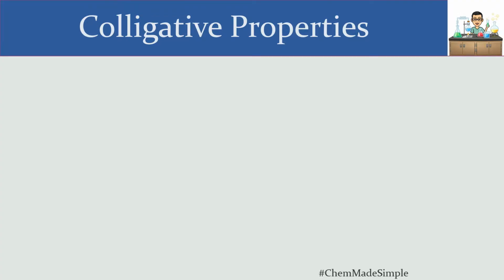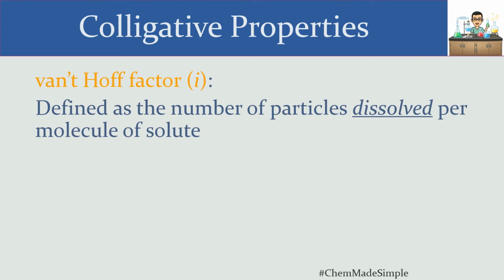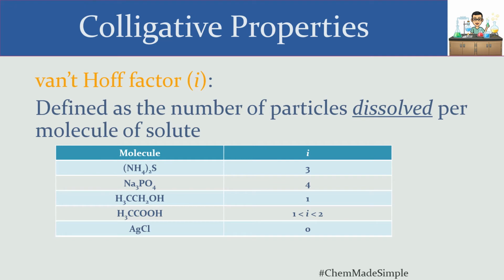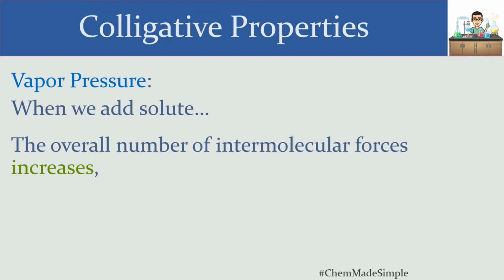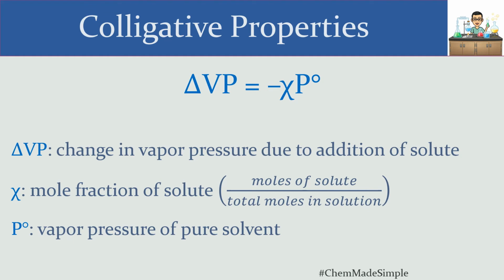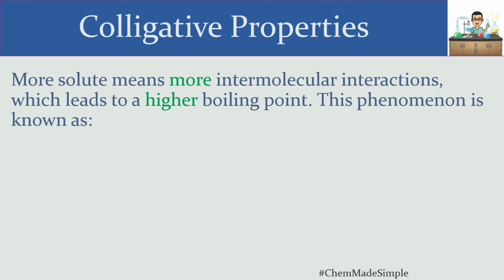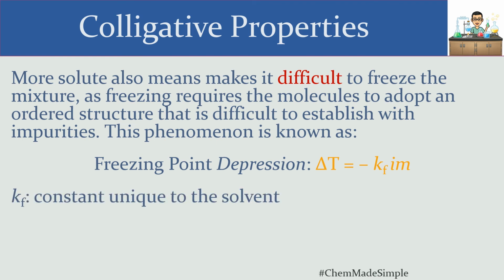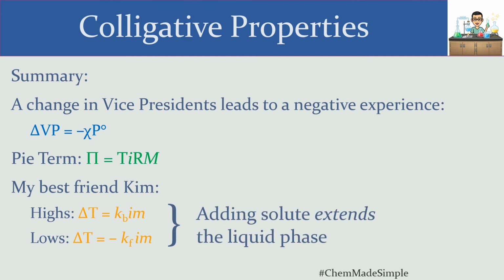Colligative Properties | Physical Properties | Vapor Pressure | Osmotic Pressure | Molality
What happens to the following when we add solute?
- Vapor Pressure 6:41
- Osmotic Pressure 11:50
- Boiling Point 14:20
- Freezing Point 16:03

van't Hoff Factor 2:34